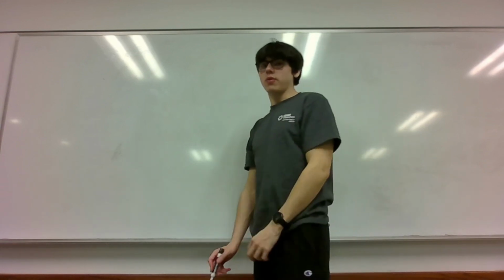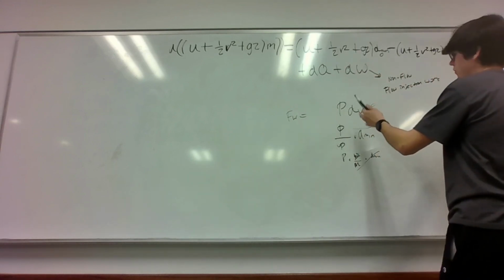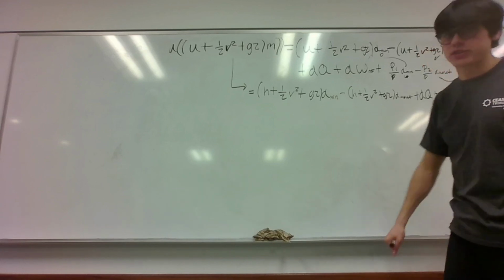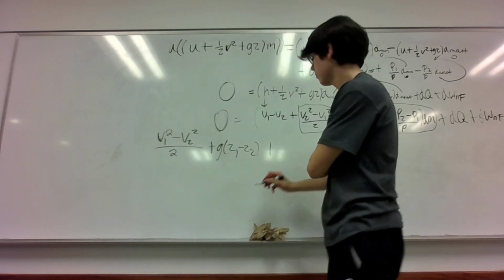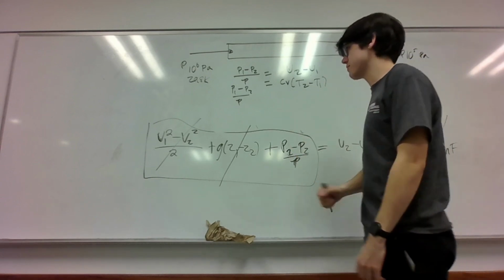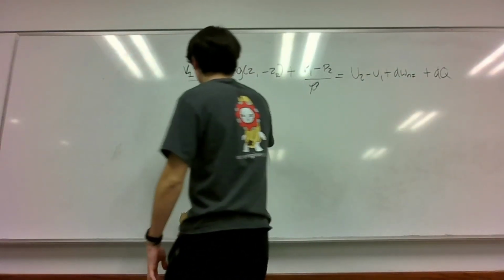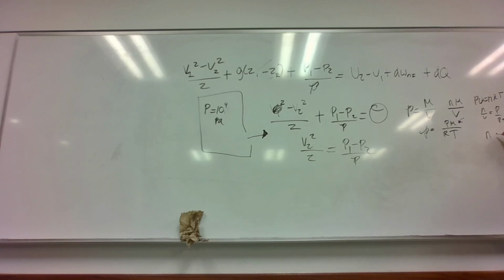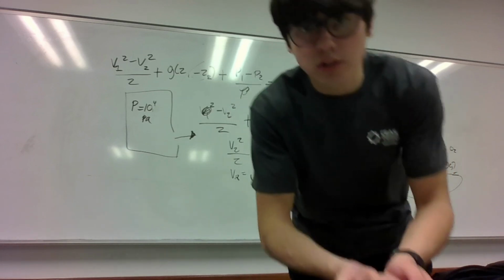HW 3 Part B